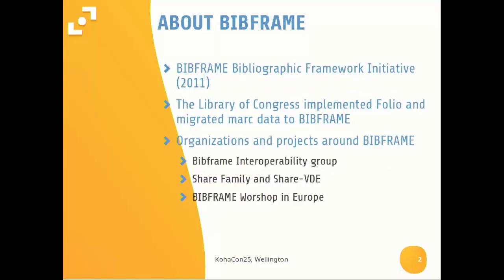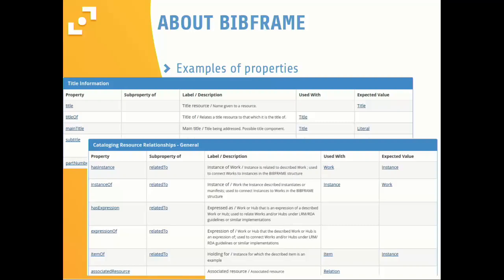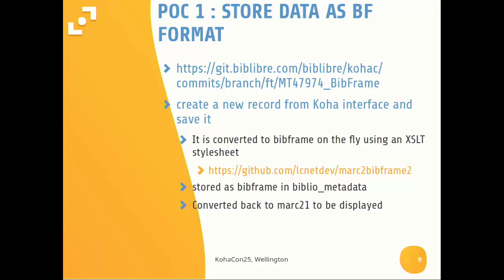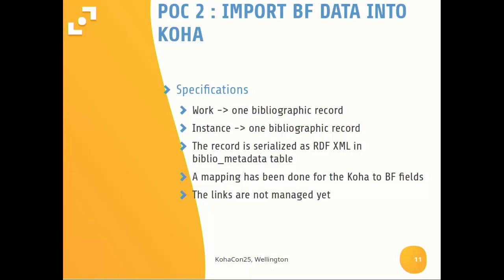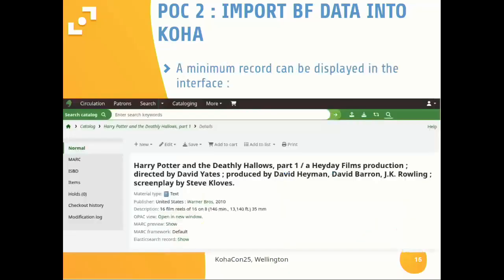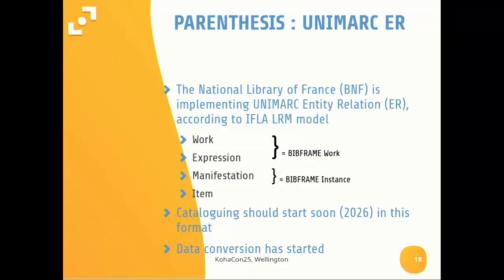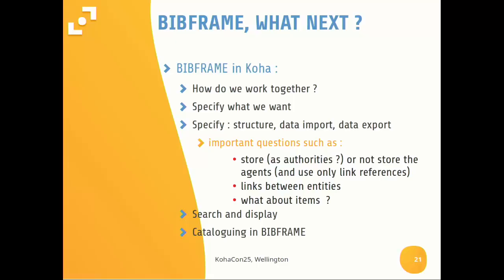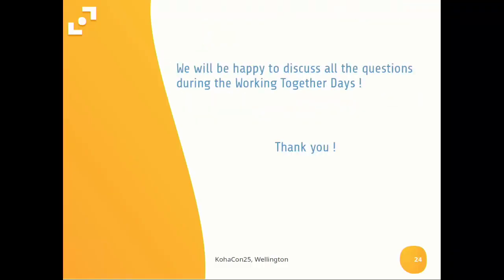Kohacon25 Day 3 - Implementing Bibframe in Koha